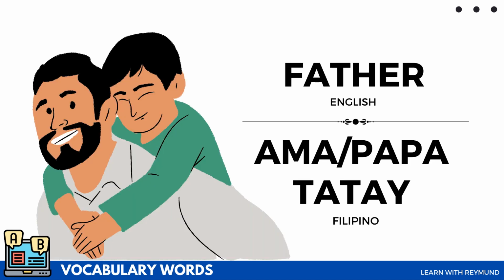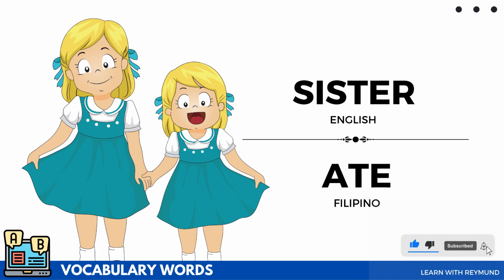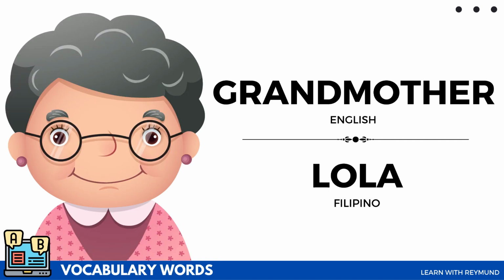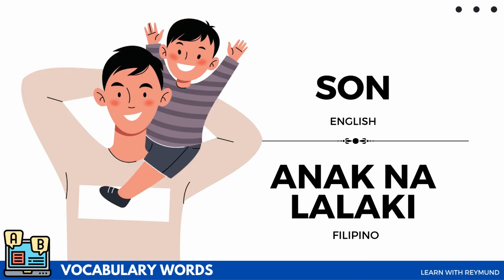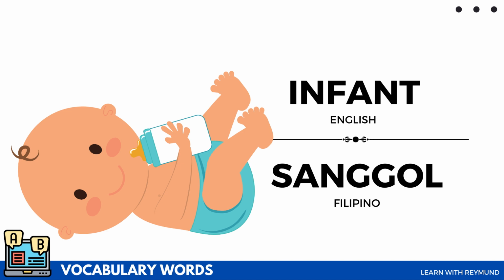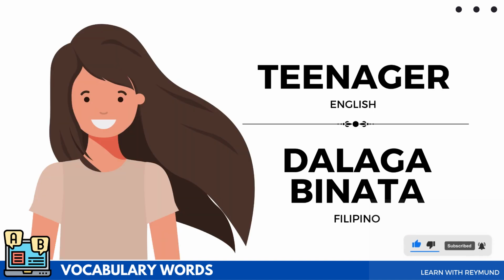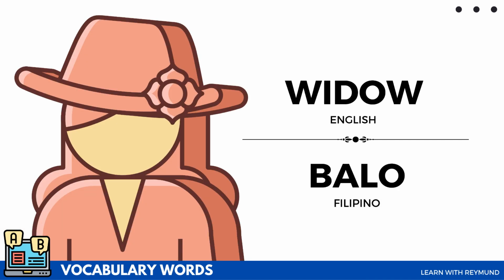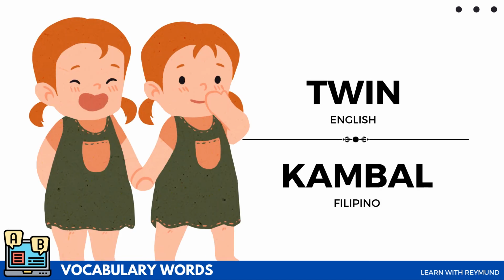Family Members and Relatives in Filipino/Tagalog || LEARN TAGALOG